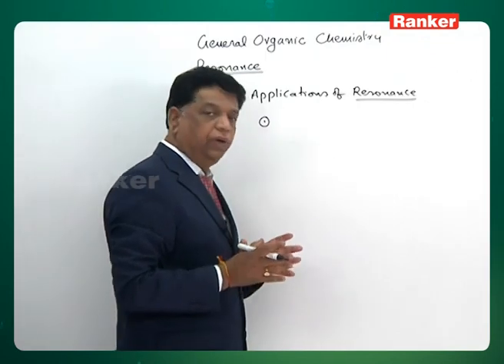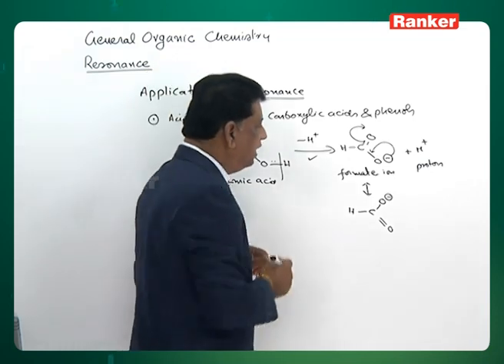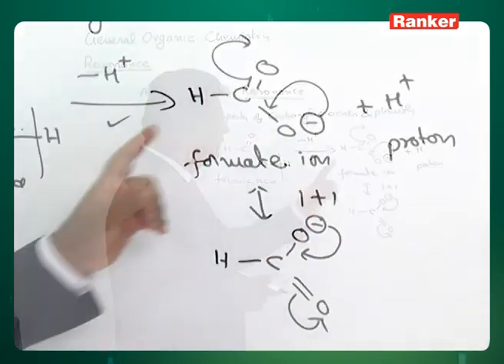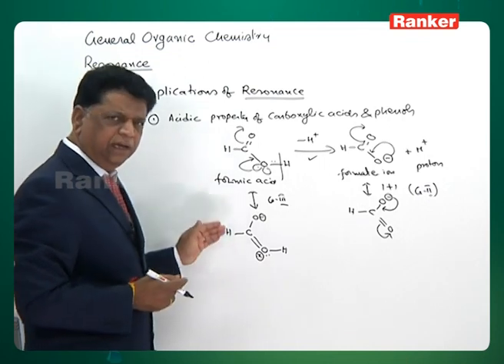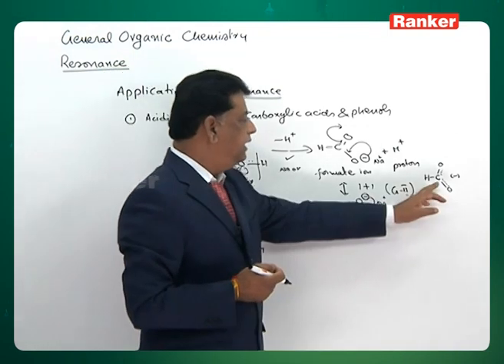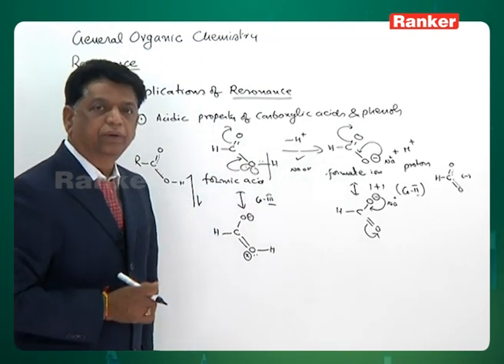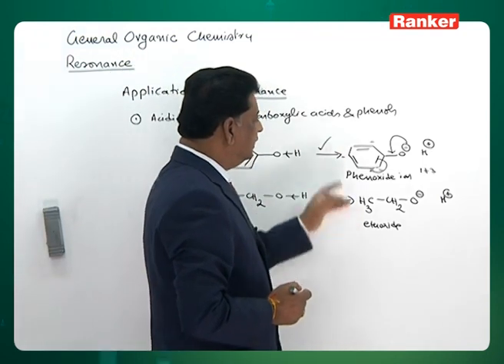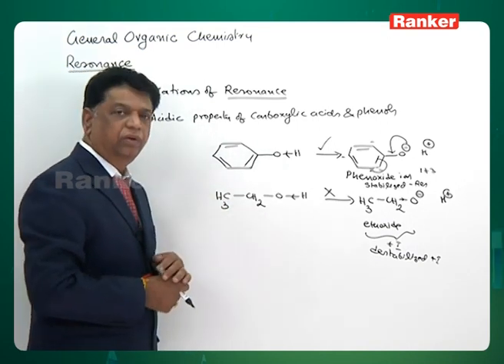CHEMISTRY JEE GENERAL ORGANIC CHEMISTRY TYPES OF RESONANCE APP 1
This lecture video primarily deals with JEE Chemistry General Organic Chemistry (Types of Resonance) enclosed in Chemistry which is explained by Dr. Ramidi Prasad Reddy Sir